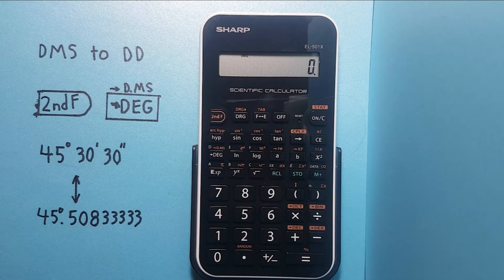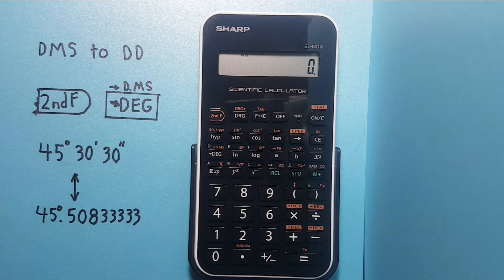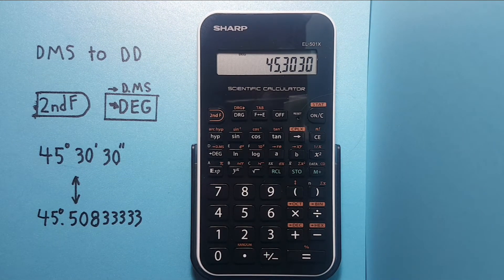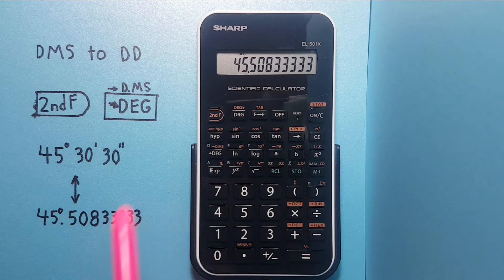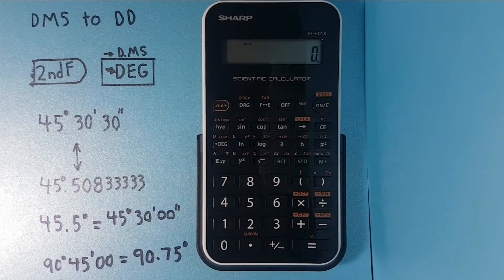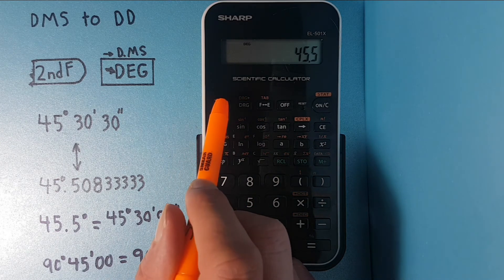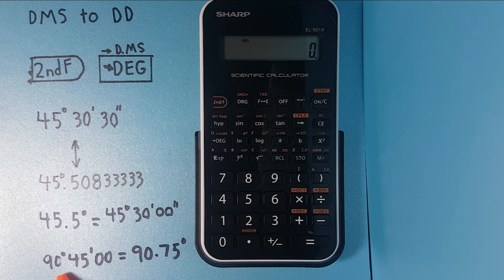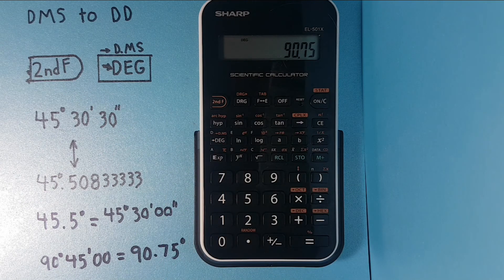How to Convert Decimal Degrees to Degrees Minutes Seconds on a Sharp EL-501x Calculator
A quick tutorial on how to convert Decimal Degrees to Degrees Minutes Seconds and back on a Sharp EL-501x Calculator